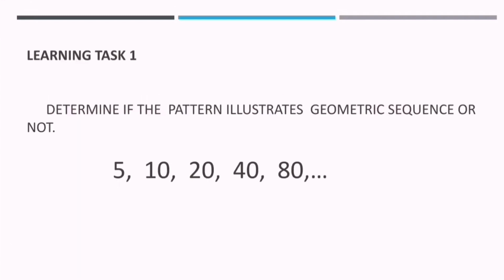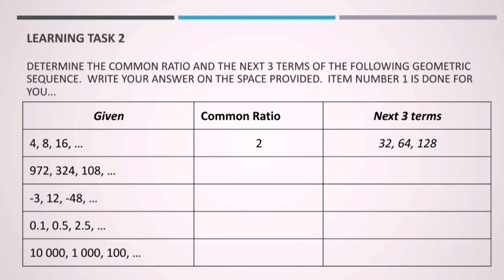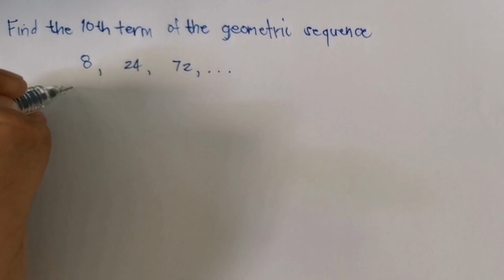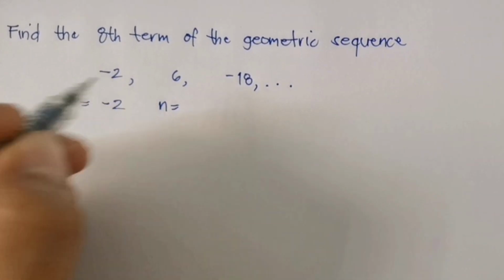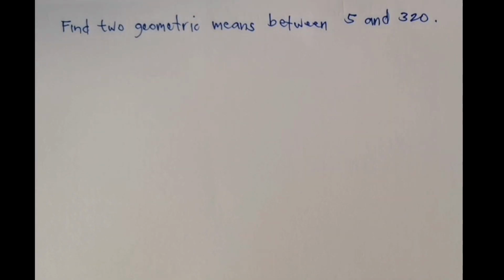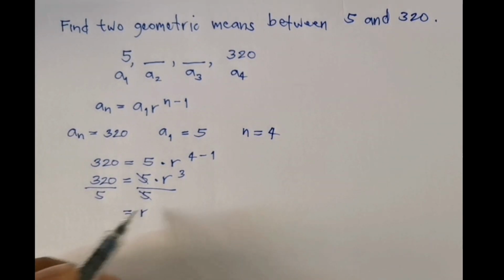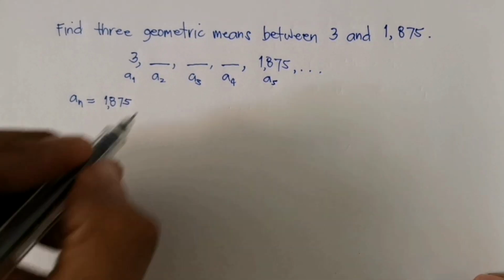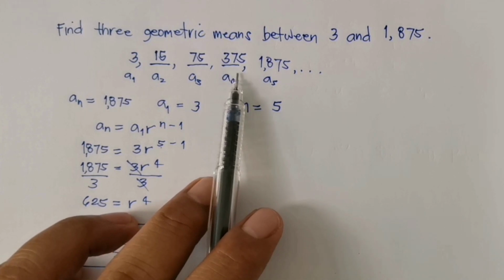GEOMETRIC SEQUENCE AND GEOMETRIC MEAN quarter 1 week 3 and 4